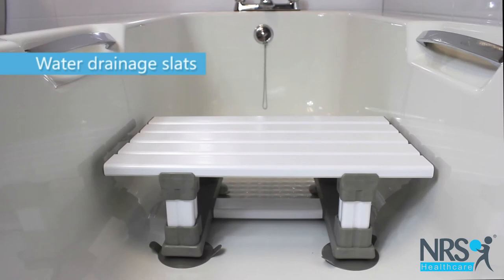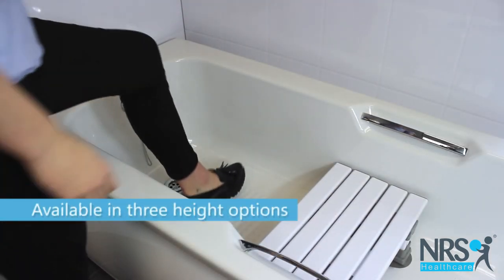Slatted Bath Seat Review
Slatted Bath Seat. A bath seat helps you to have a bath more easily, by providing a higher point at which to sit - so there's less bending to sit at the bottom. This seat has strong suction feet to stick to the bath base, and pull tabs to release the suction and remove the seat. The seat is comfortable and features slats to drain the water. It comes in three height options.